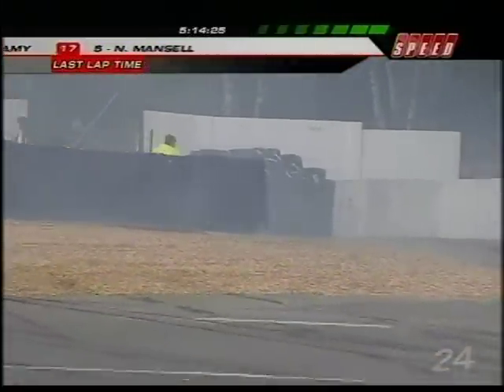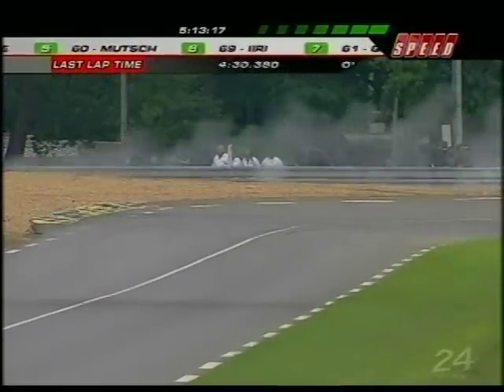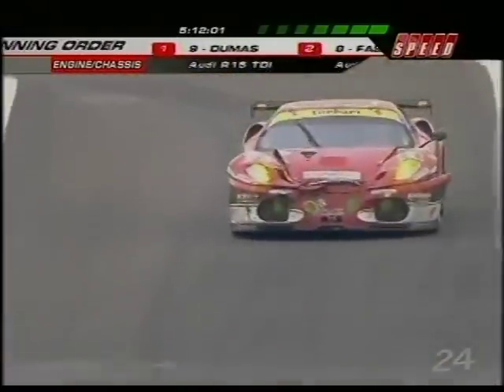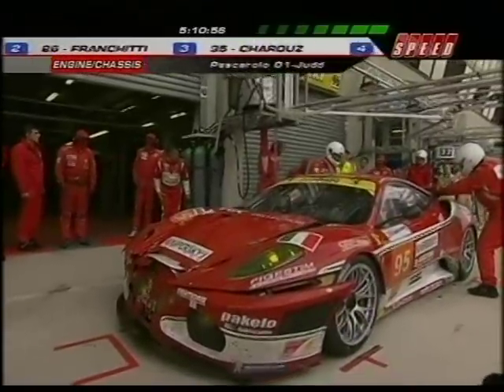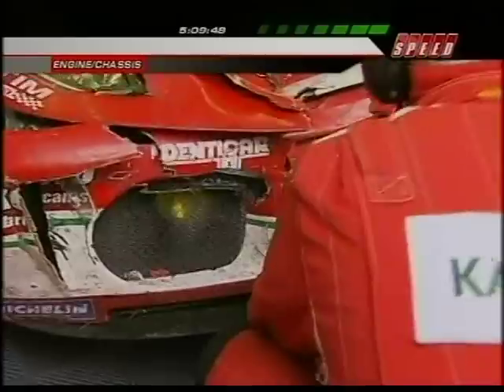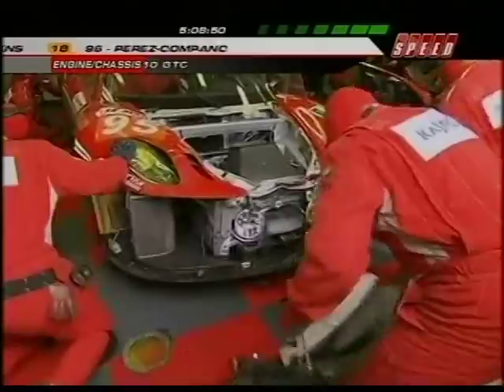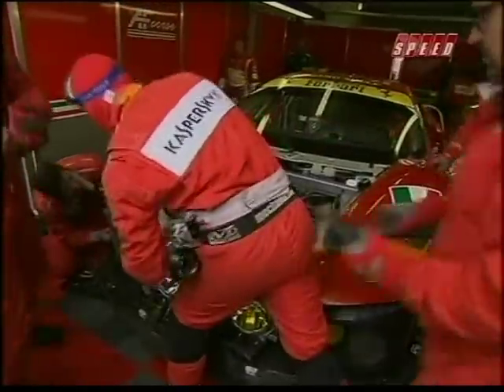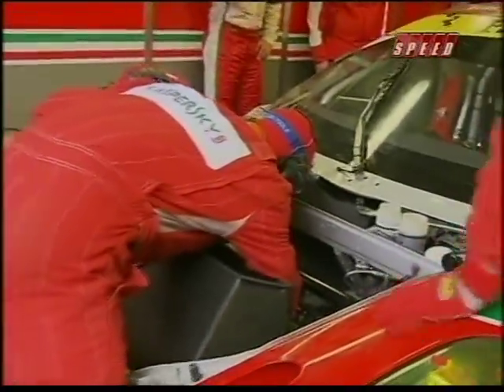Giencarlo Fisichella Brake Failure 24 Heures DuMans.mpg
Giencarlo Fisichella Brake Failure 24 Heures DuMans